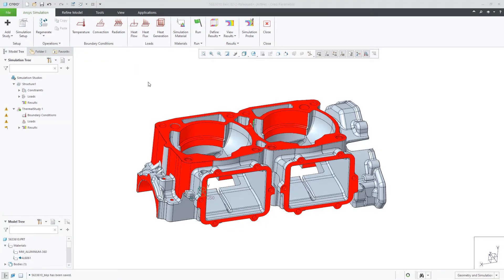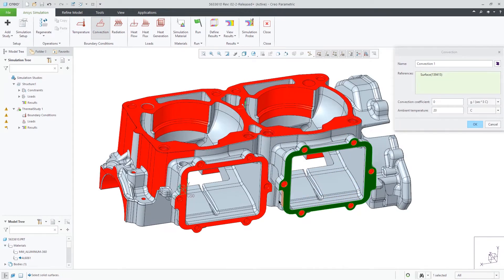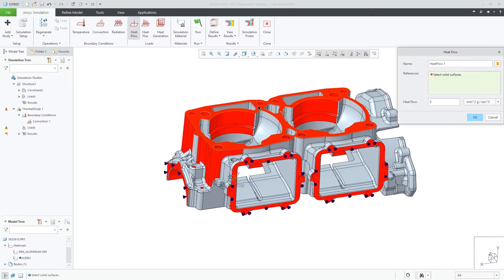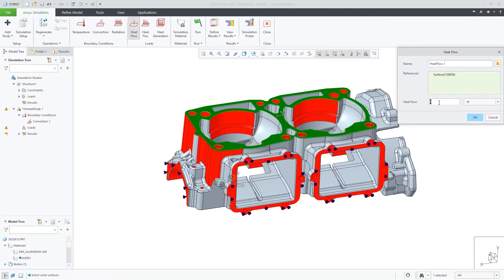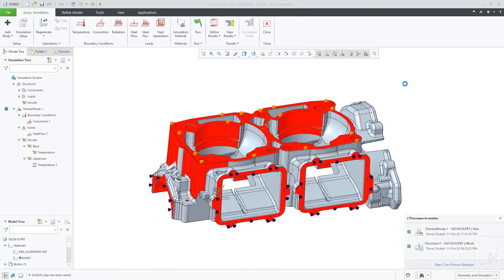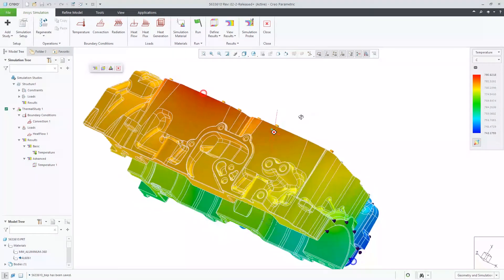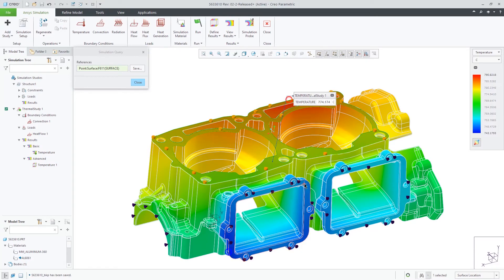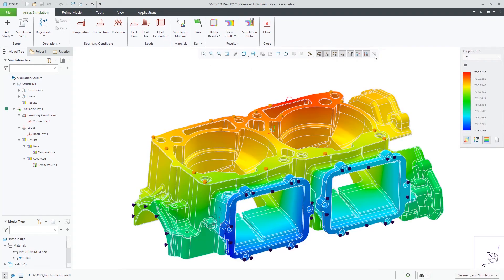Thermal Loads and Constraints in Creo Ansys Simulation | Creo 7.0.2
In Creo Ansys Simulation, you can use thermal loads and boundary conditions to properly define the temperature or environment conditions at boundaries of a model or portions of a model, and to provide realistic loading for simulation. Creo Ansys Simulation provides many options for thermal studies.

You need Creo 7.0.2 or higher to be able to use Creo Ansys Simulation.